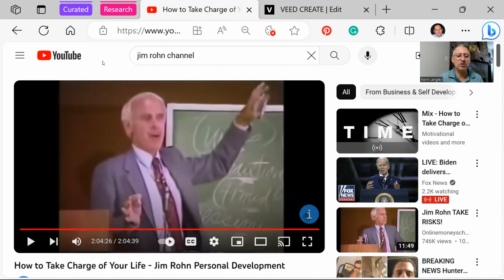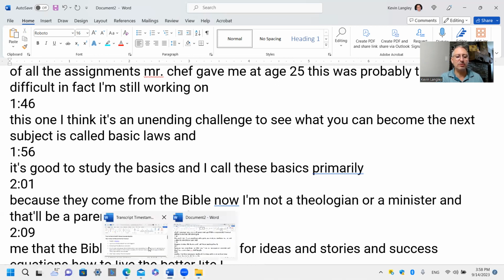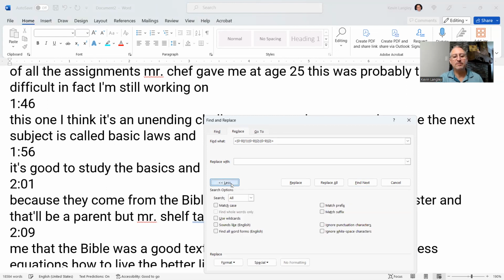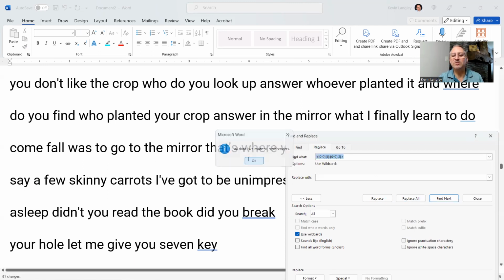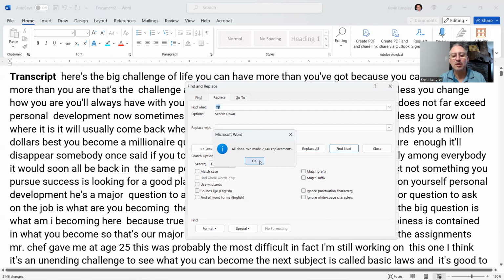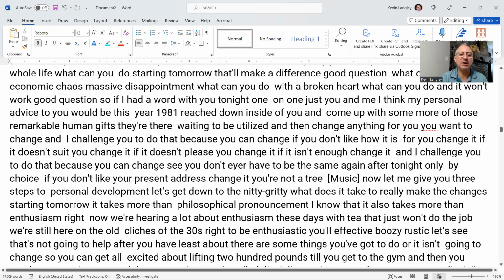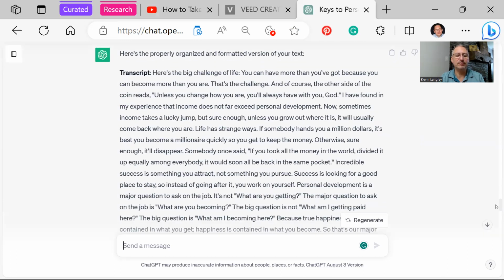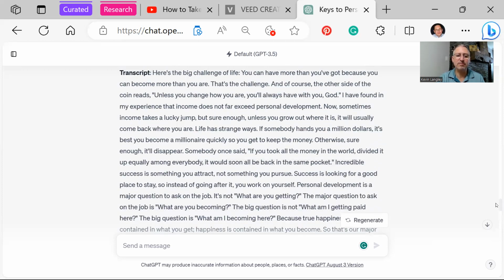YouTube Transcripts? OMG! HELP!!!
Use ChatGPT Transcript!